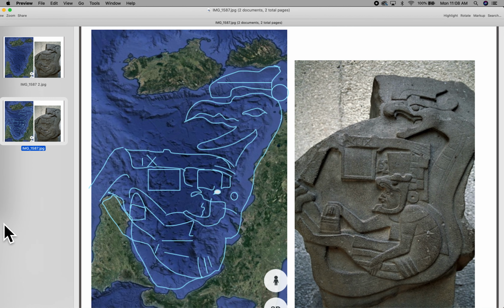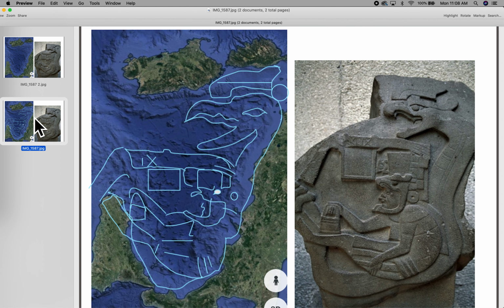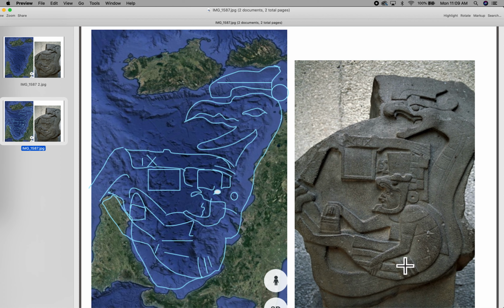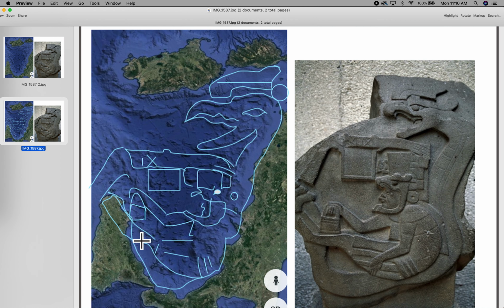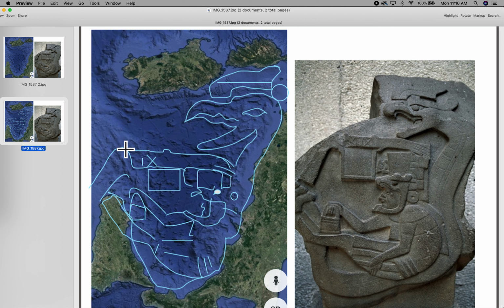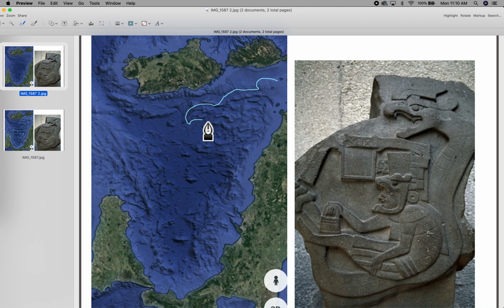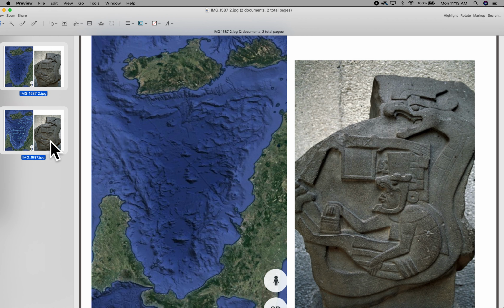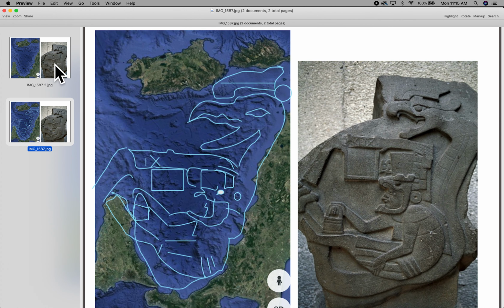Maya Quetzalcoatl Image is Map of Mediterranean Sea Floor!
See it for yourself! Undeniable!